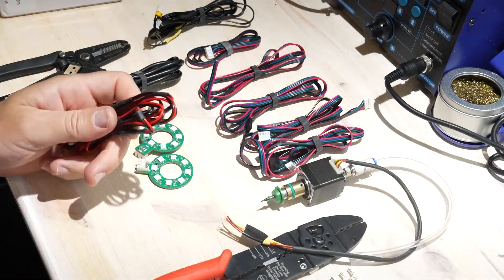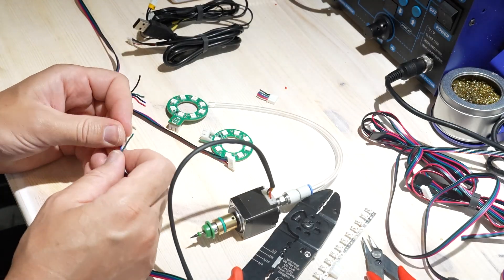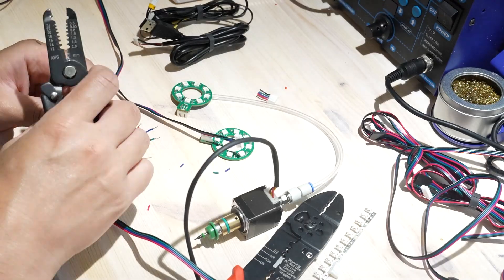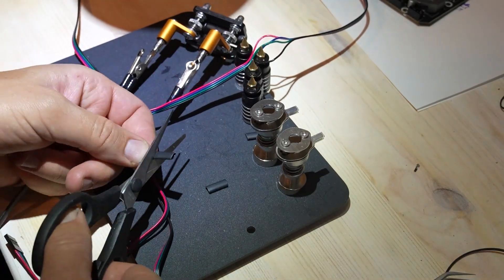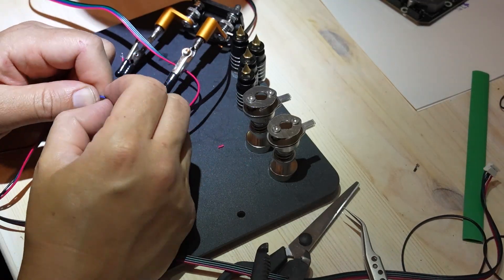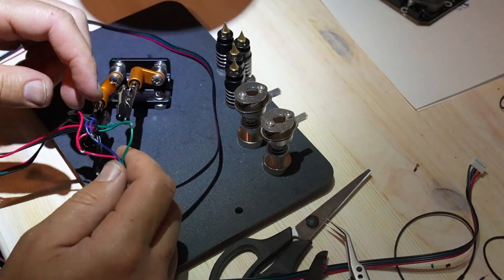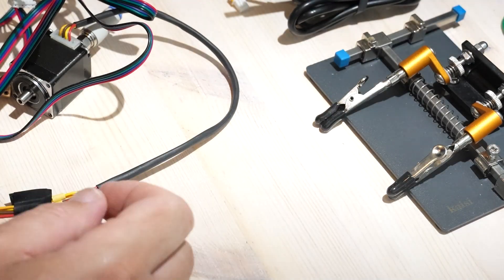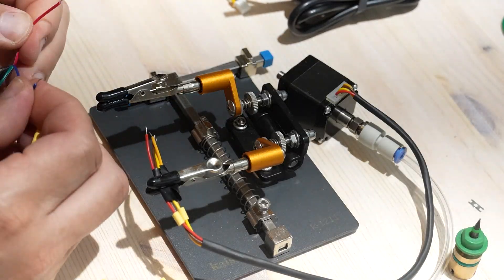Wiring & Connector Setup for DIY Pick and Place Machine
In this video, I show how I wired and built connectors for my DIY pick and place machine, including stepper motors, endstops, camera and LED cables. I also explain common wiring mistakes, like reversed polarity with dual Y motors, and show how to make secure and reliable connections.

⚠️ Wiring Safety Note:
Always match or exceed the original wire gauge when extending or replacing cables.
Using thicker wire (lower gauge number) is OK, but using thinner wire (higher gauge) can lead to overheating, voltage drops, or damage to your components.
Take the time to solder and insulate your connections correctly, it will save hours of troubleshooting later.